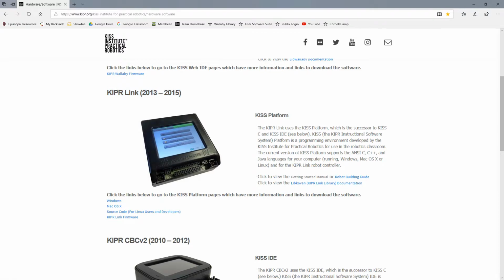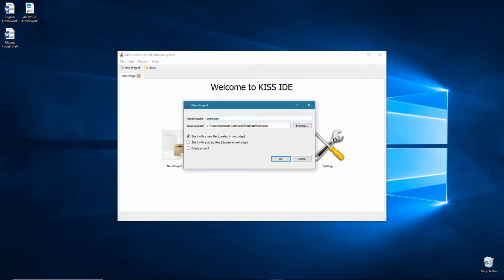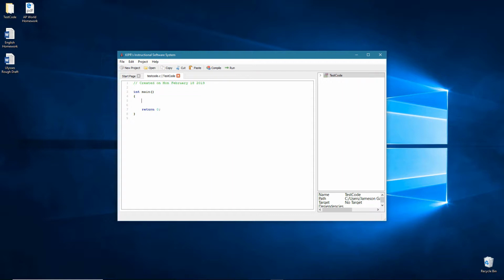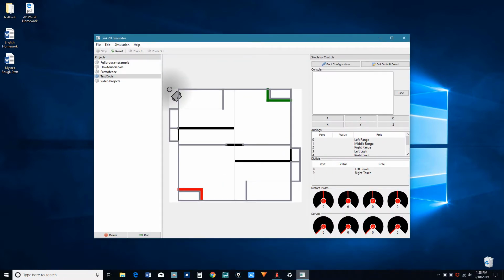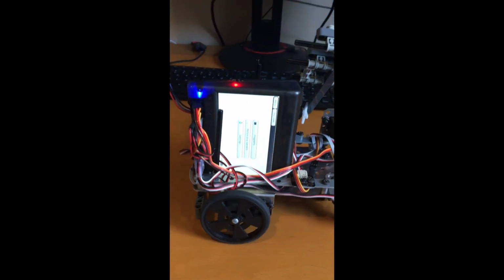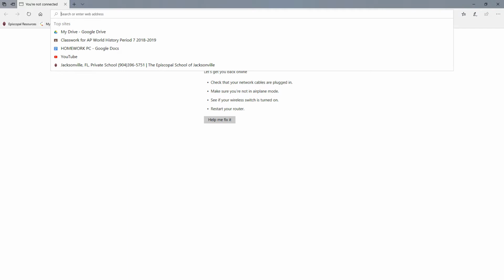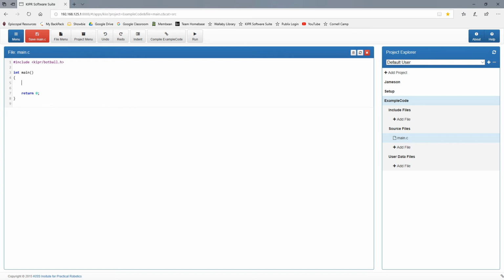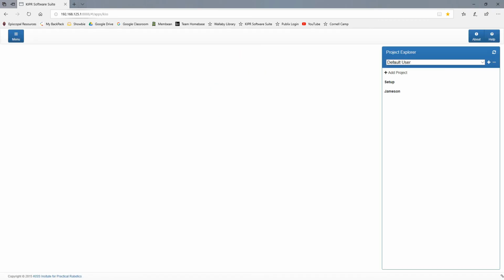How to Get and Use Coding IDEs in Botball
This video explains how to get the coding environments needed to make and use your code. Post your questions in the comments!